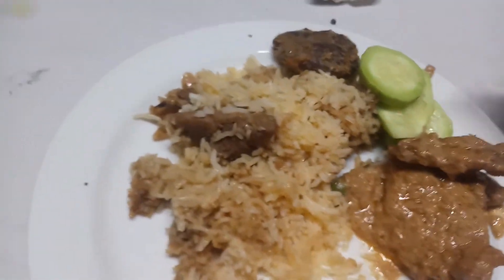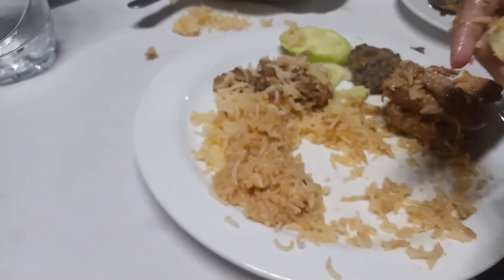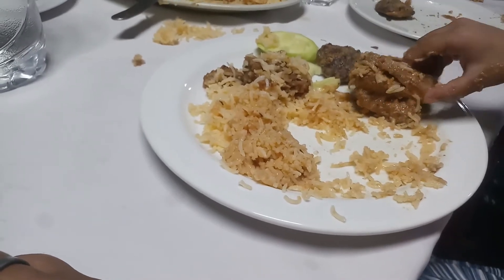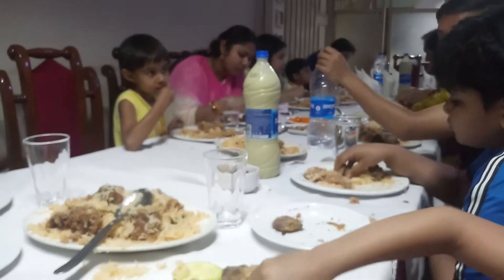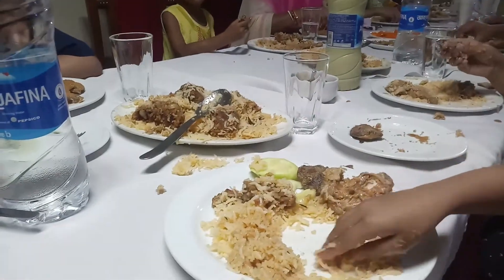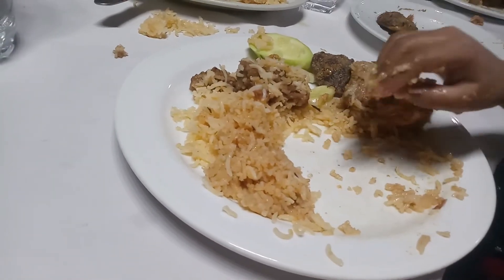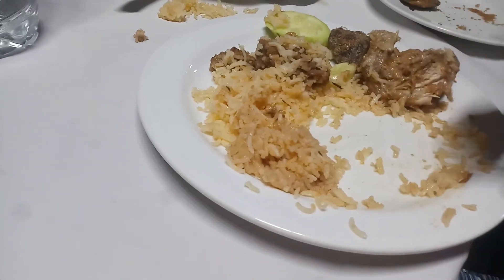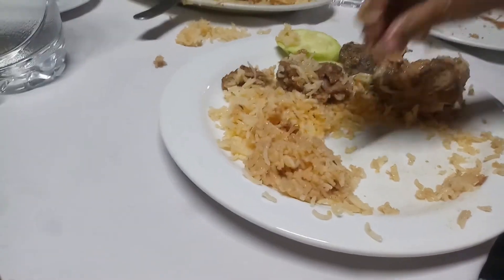খাওয়া দাওয়া eat and eat 😋Bengali